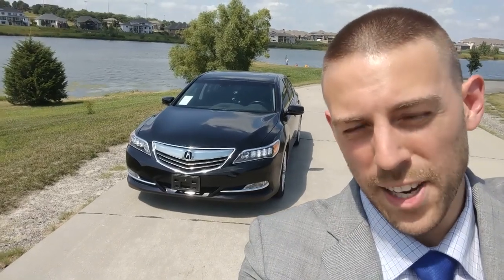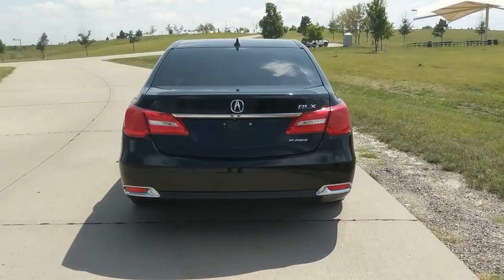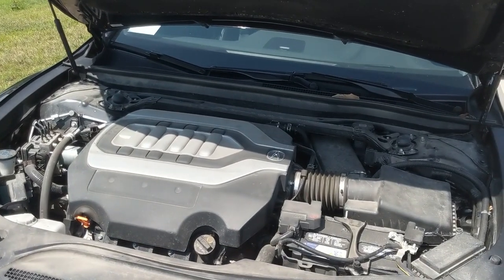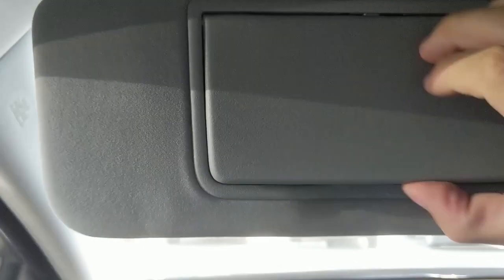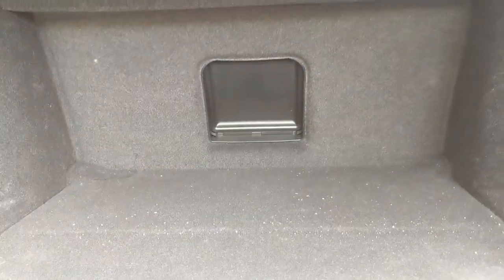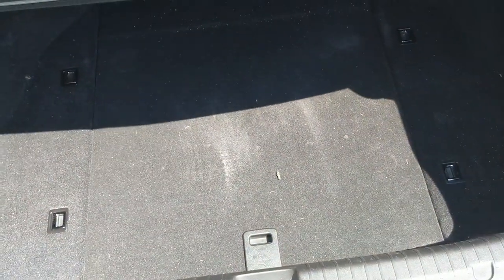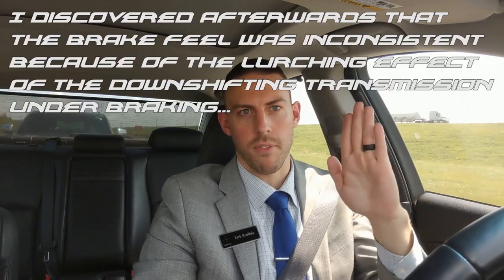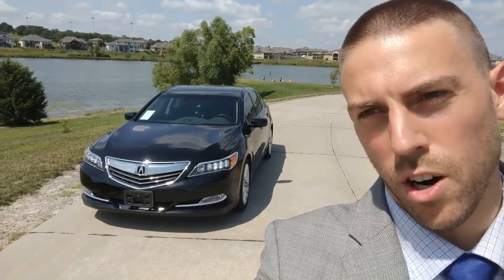Entry-Level Luxury | Acura RLX Review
The Acura RLX felt like a stretched version of the TLX. That's not a bad thing, as the TLX is a great car! However, as the flagship sedan for Acura, it should feel special. The interior, like all Acuras I've been in, was of lower quality materials. Front-wheel drive is unacceptable for a vehicle in this price point. The vtec v6, although potent, doesn't have the luxury feel of a silky smooth v8, or the wave of power from a turbo. RLX is a good vehicle, but for the money, there are many better options.